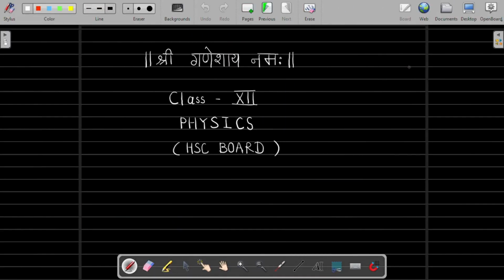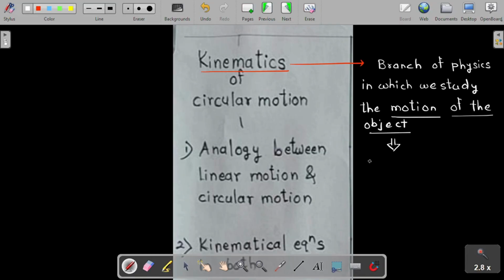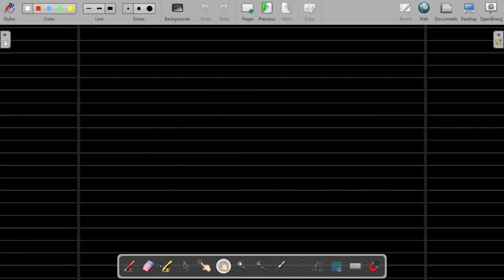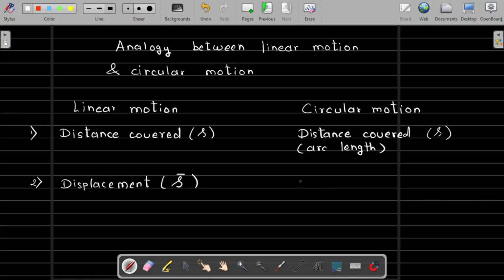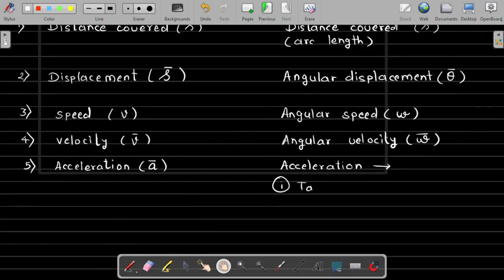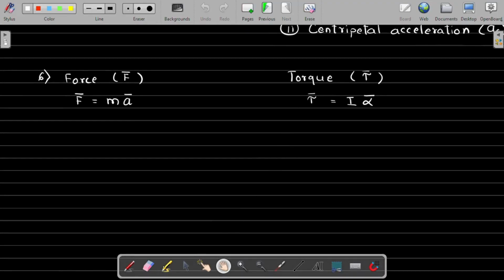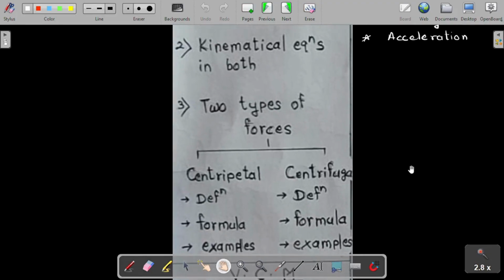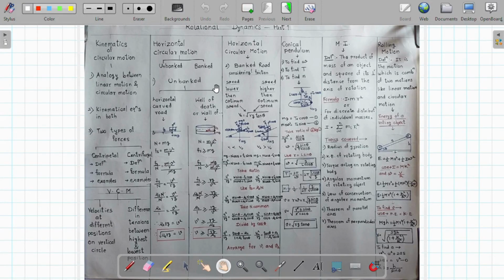ROTATIONAL DYNAMICS - REVISION PART 1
This video will help you to revise few important basic concepts from first chapter of PHYSICS - HSC BOARD - Rotational Dynamics.